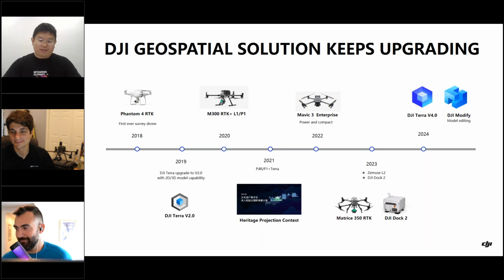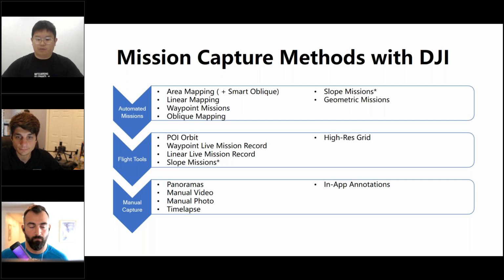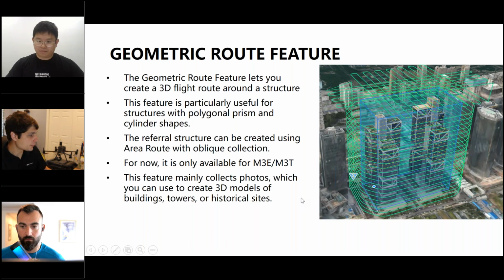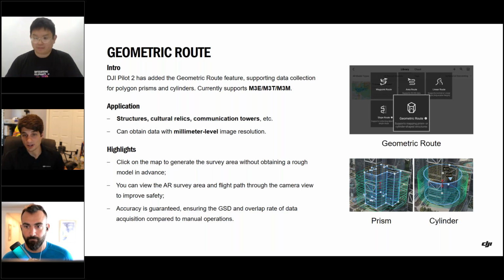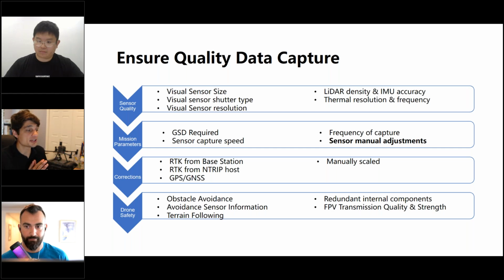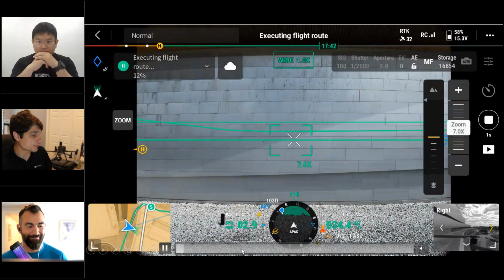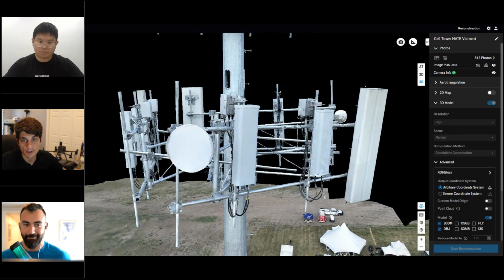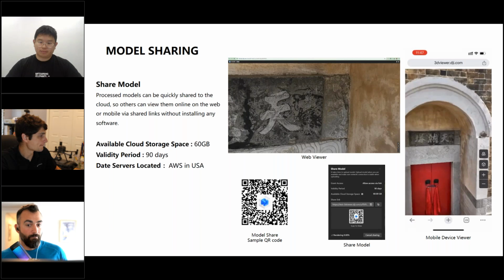Mastering Digital Twins: Seamlessly Capture, Process, and Share Real-World Replicas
Join us as we take a deep dive into creating powerful Digital Twins for your job site. With hosts Kyle Miller and Run Li, along with special guest Ted Stratzmiri from SkyDeploy, let's discover how DJI drones equipped with advanced sensors and imaging capabilities can capture intricate details essential for constructing precise digital twins. Learn the process to seamlessly capture, process, and share digital replicas that mirror real-world assets with unparalleled accuracy.